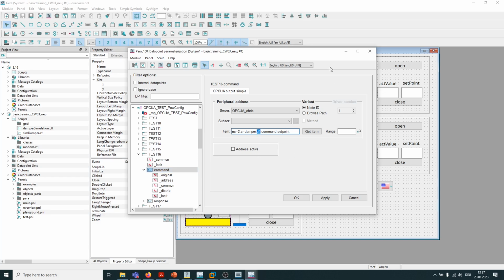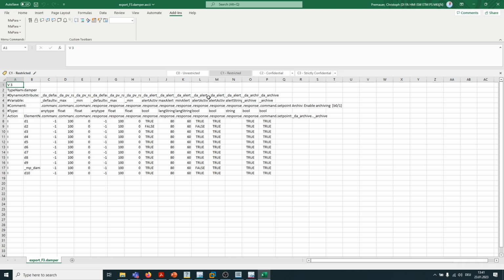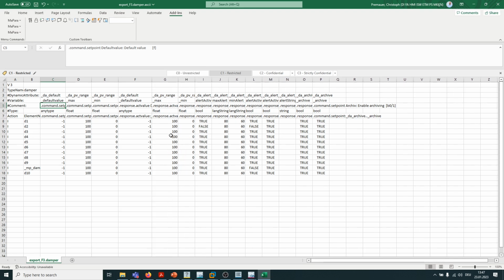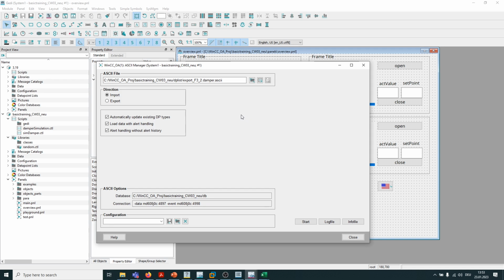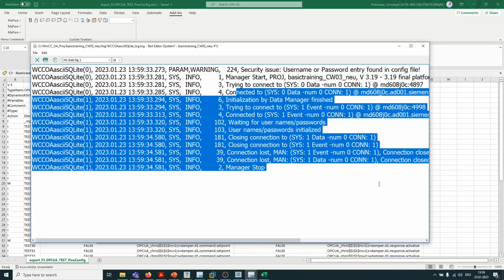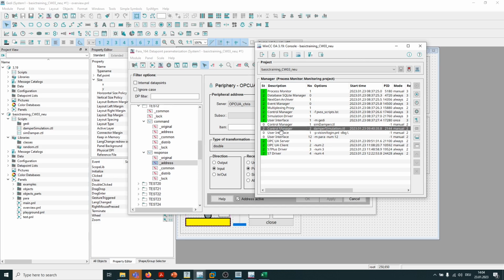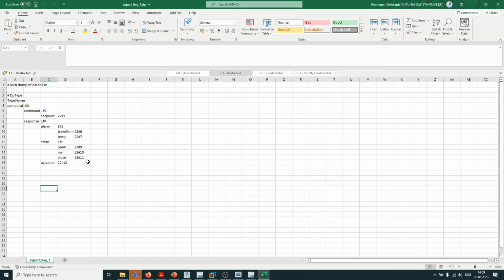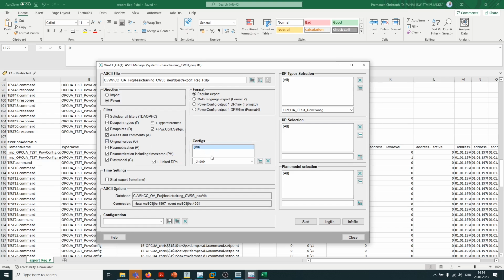Day 6: Mass Configuration - Chapter 24